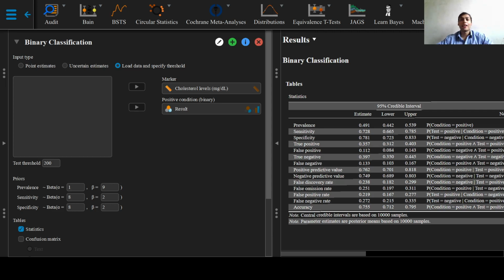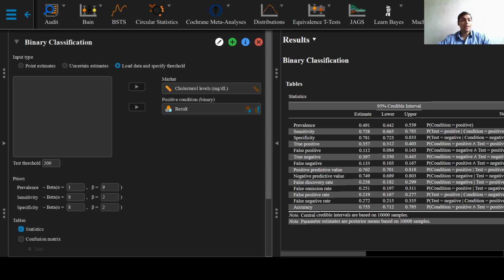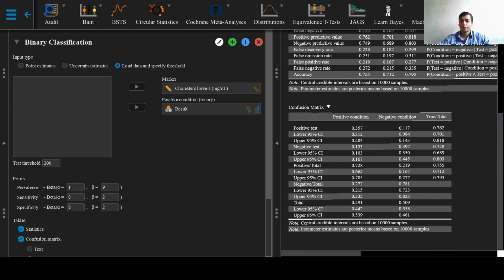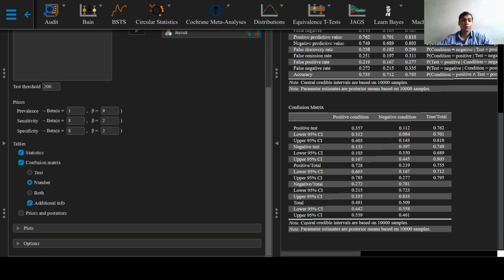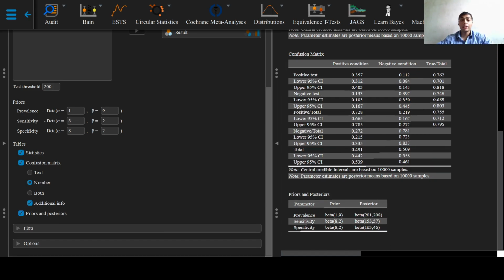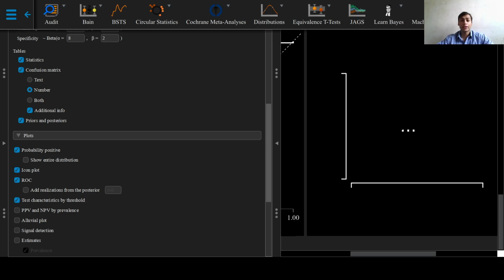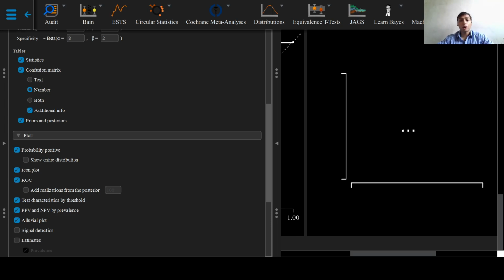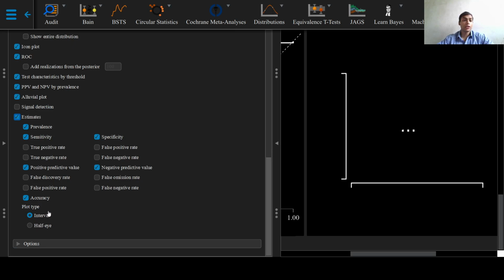2. Bayesian binary classification/Diagnosticity of a test - Input options and output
This video describes a step-by-step walkthrough of the various input options and the output obtained in JASP.

This video series is all about Bayesian binary classification of a dichotomous outcome, and analyzing the diagnosticity of a test. Suppose we invent a new test, and want to get data regarding the diagnostic abilities of the test (ie, sensitivity, specificity, positive predictive value, negative predictive value, accuracy etc), we can do so in JASP by selecting the Learn Bayes dropdown option and select the binary classification option. This video illustrates a very important concept known as "the fallacy of the inverse", where novices usually incorrectly equate the sensitivity to the positive predictive value. Check out the playlist to know more!